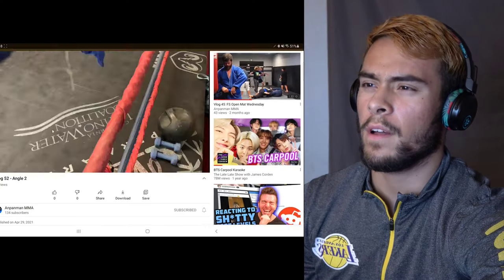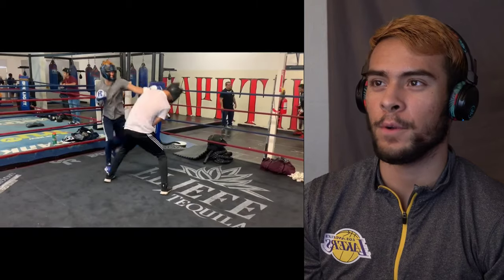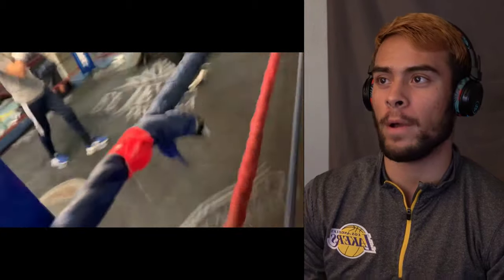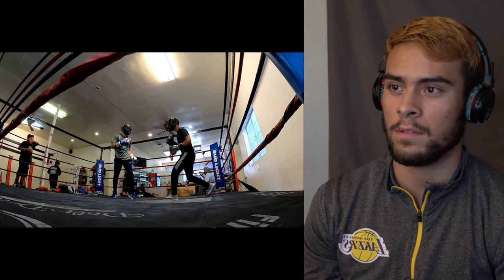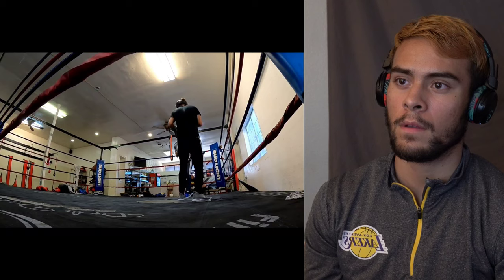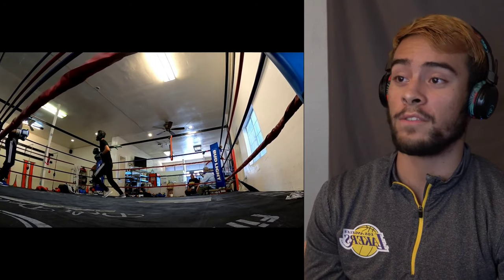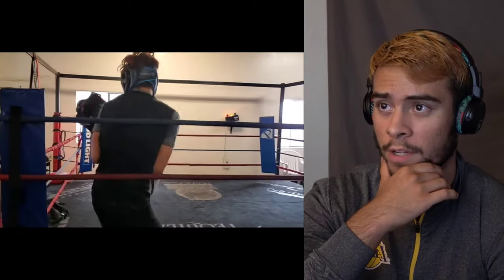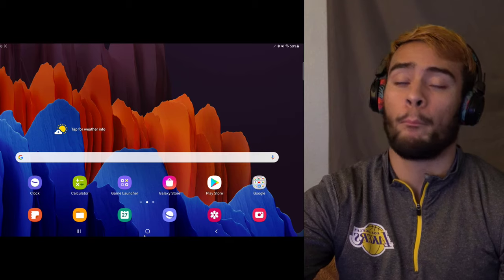REACTION: My Boxing Sparring Footage